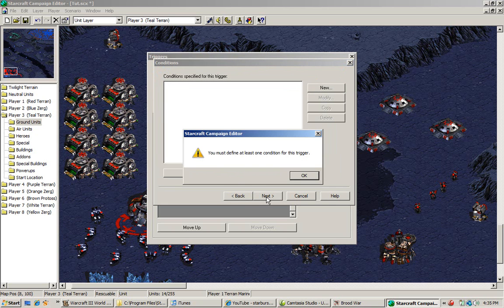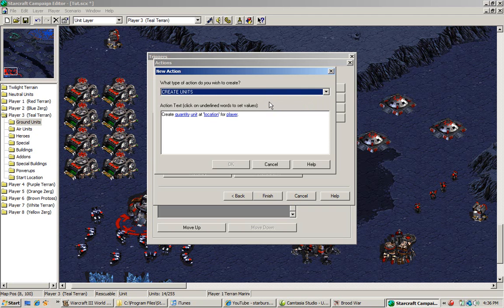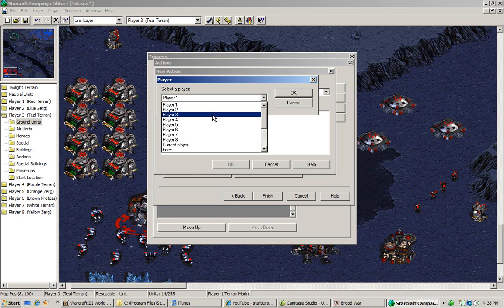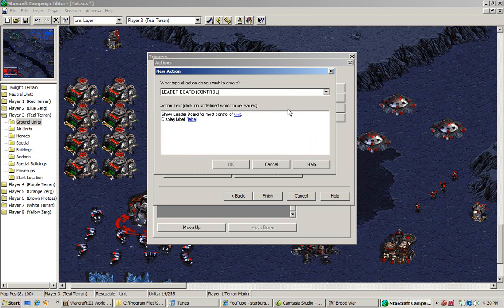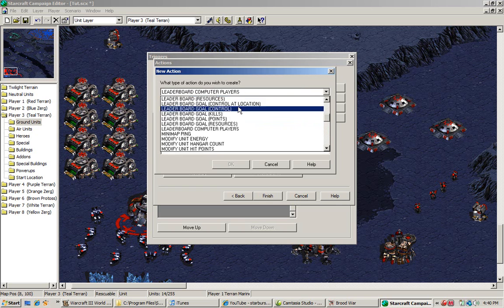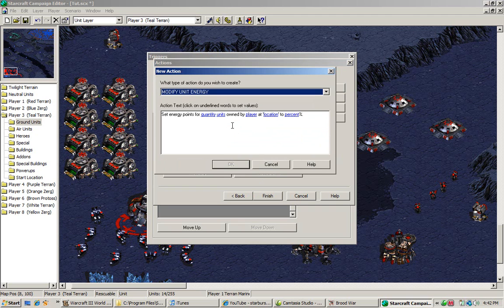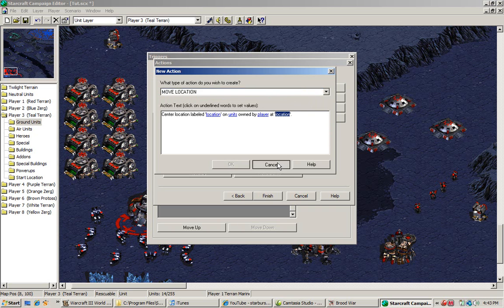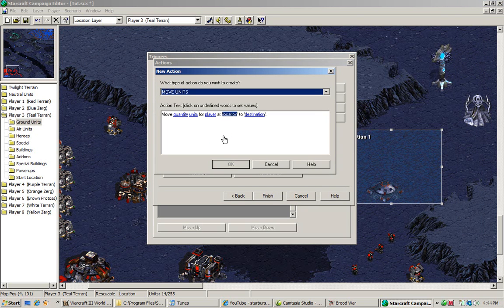StarCraft Campagin Editor Walkthrough Part 10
StarCraft Campaign Editor Walkthrough